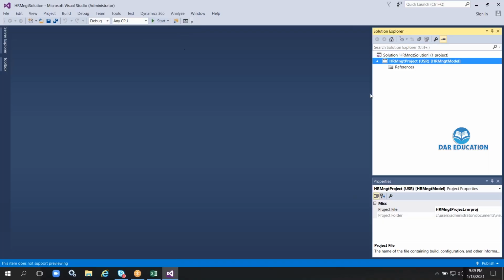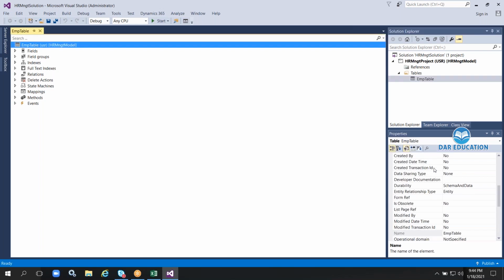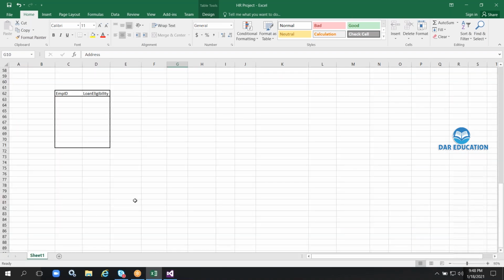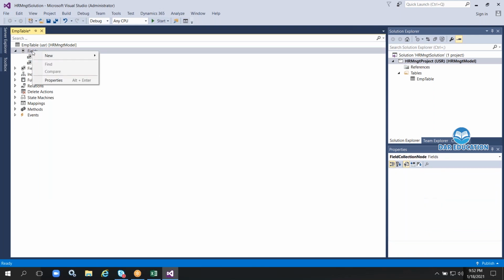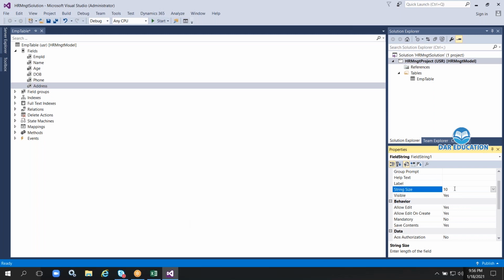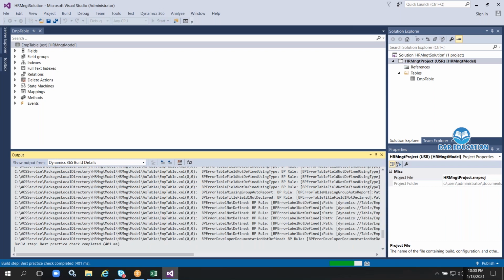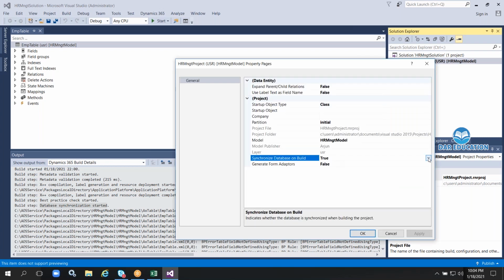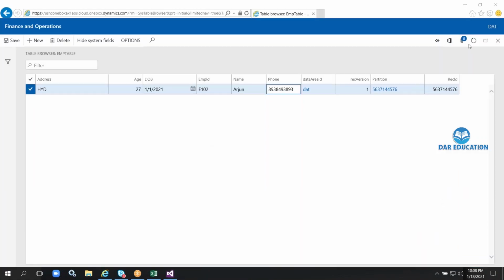How to create a fields in Microsoft Dynamics 365 | Beginners Tutorial Full Course